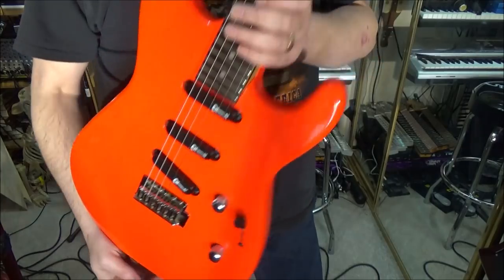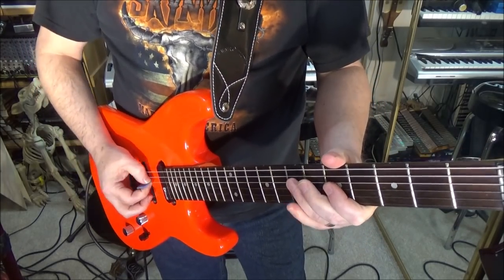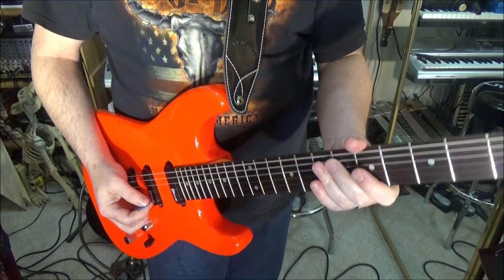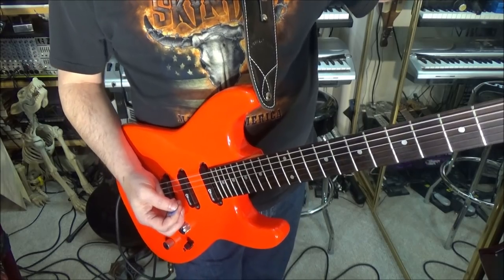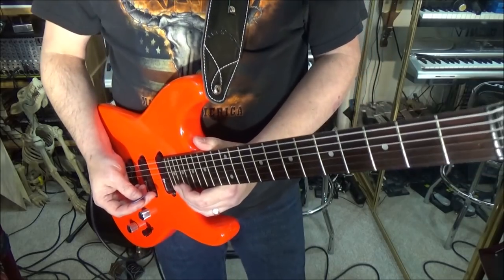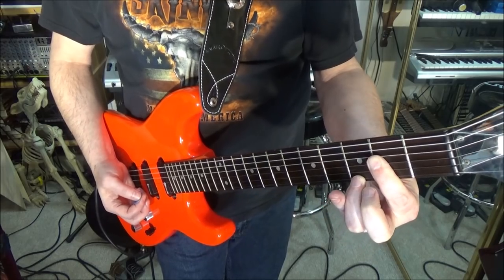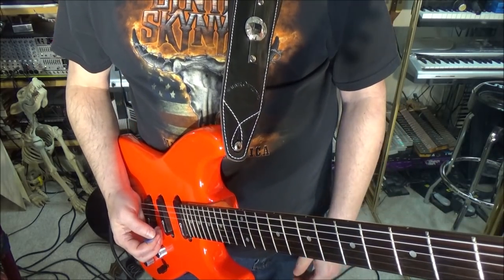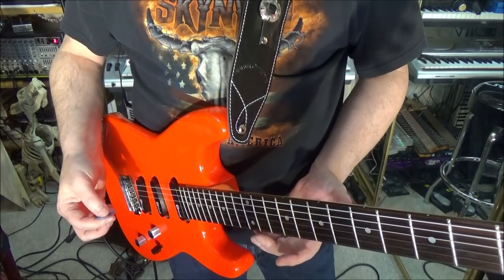USABLE Guitar Licks Blues, Southern Rock, Country Etc. By Scott Grove